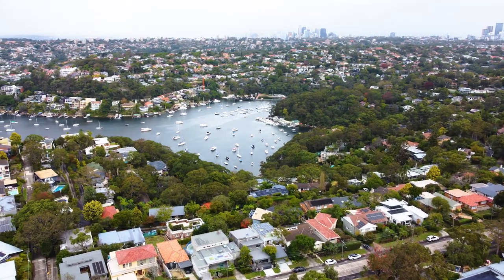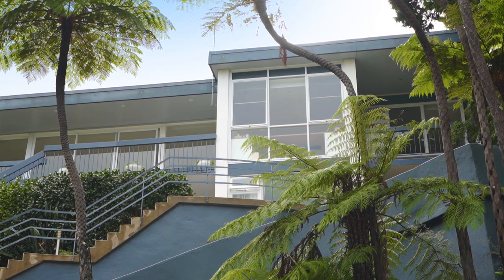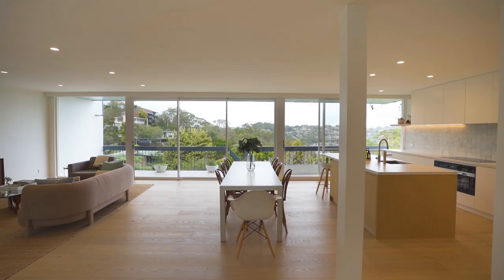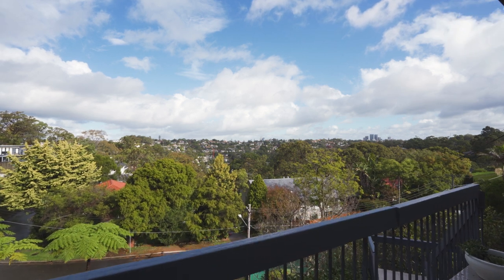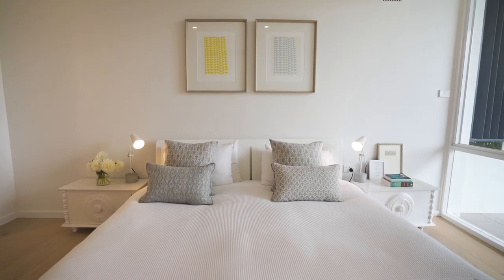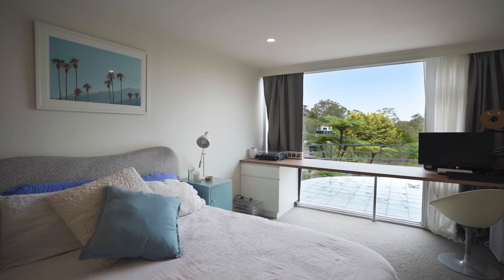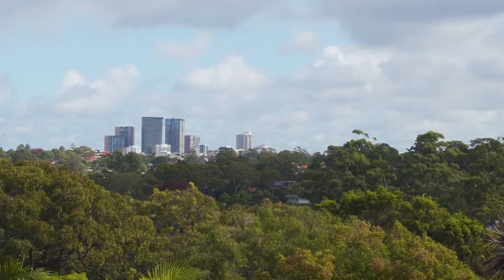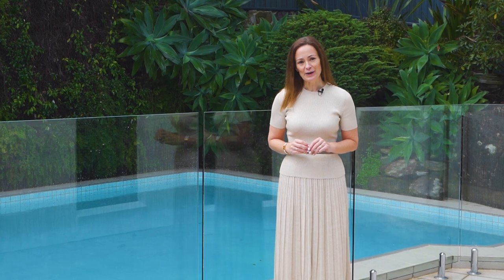Castlecrag, 3 The Bulwark